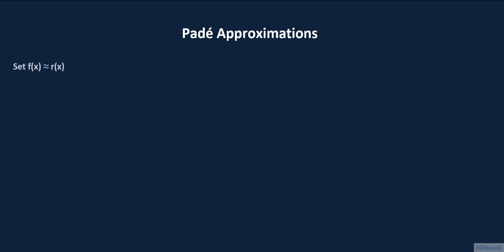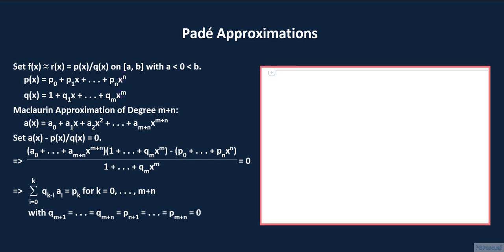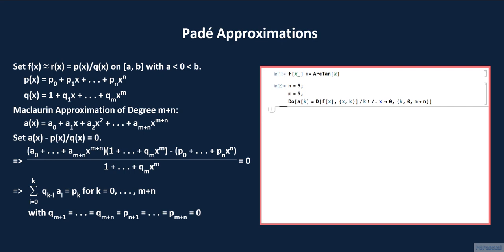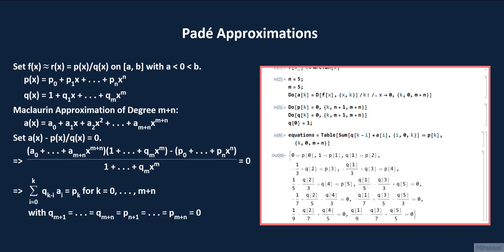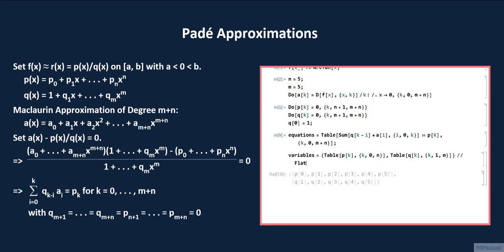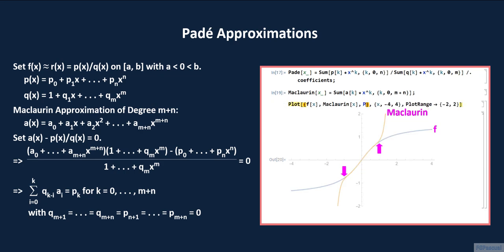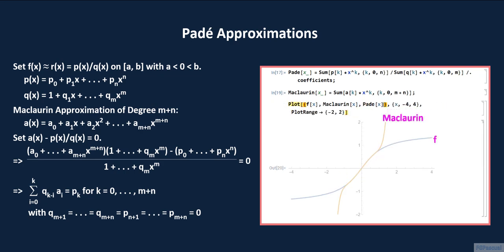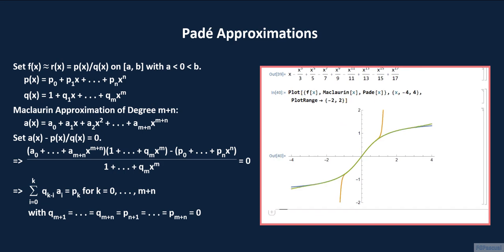Padé Approximations Example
An example of finding the Padé Approximation coefficients with Mathematica